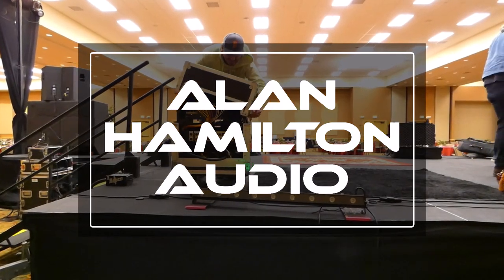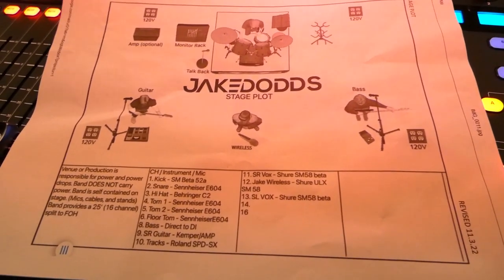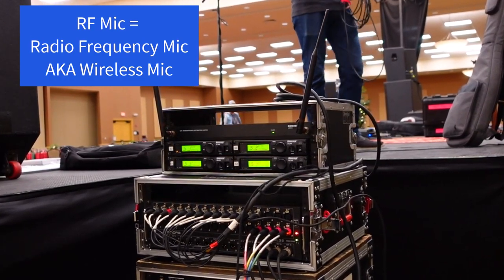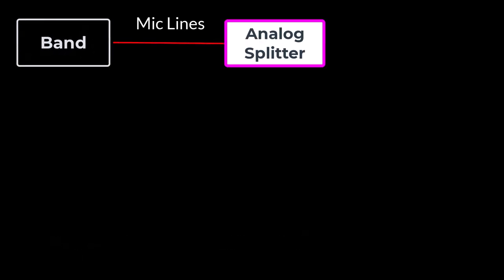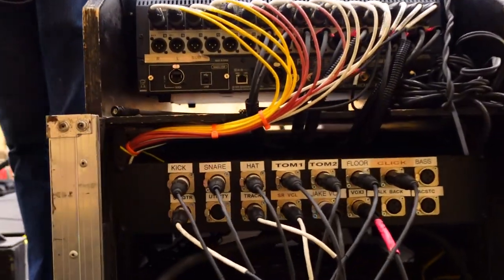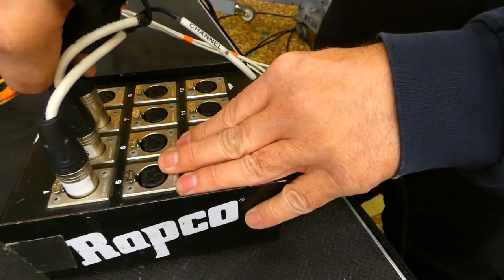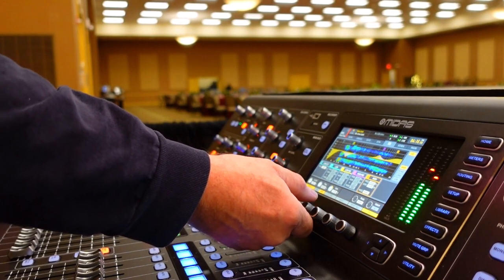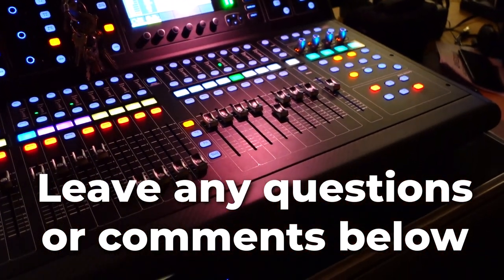IEM Monitor Rig Tips | Interfacing With a House Sound System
Tips about working with an IEM rig. How to package the components and how to interface with the FOH sound system.
Live sound reinforcement tutorial. In ear monitors are becoming increasingly more affordable for musicians and provide many benefits over live speakers / wedges. With an analog microphone splitter and stage mixer, a compact rack can be all packaged together, and along with a band's own mic package, give them consistent monitor mixes.

Touring acts, club bands, praise and worship bands all are using IEM packages these days.

►Shure Drum Mic Package on Amazon (B52 and SM57s):

►►Amazon Channel Storefront: